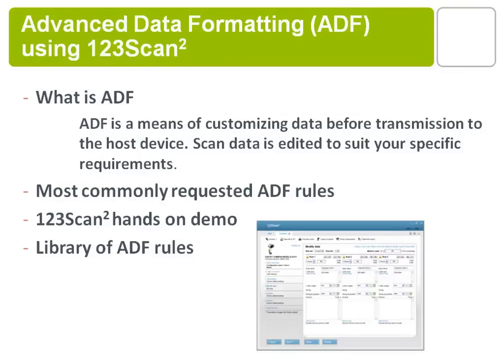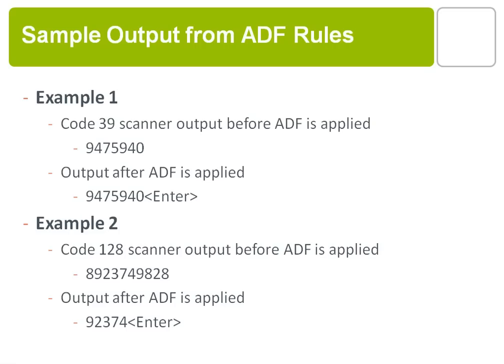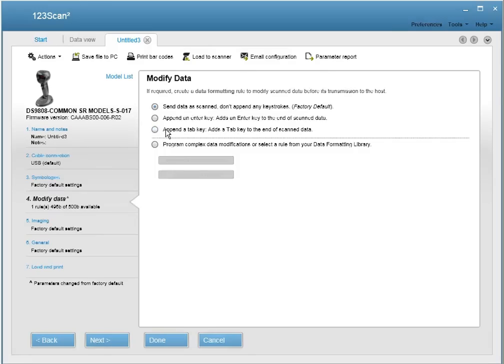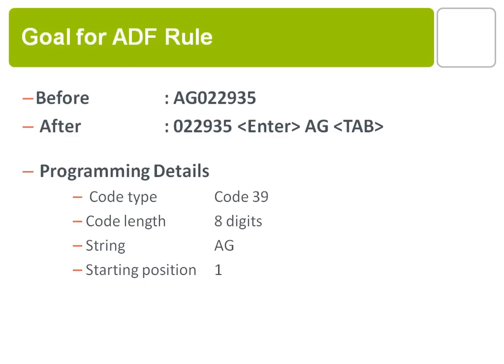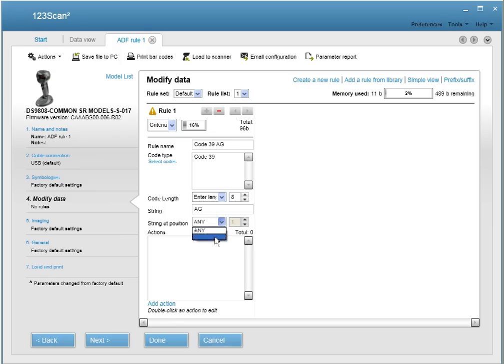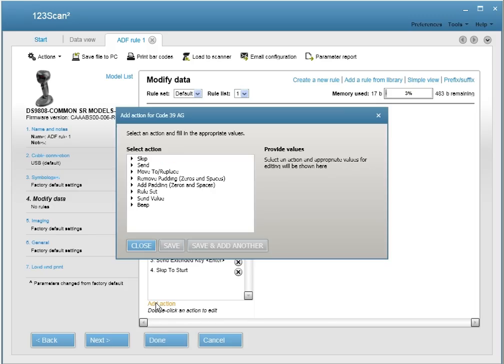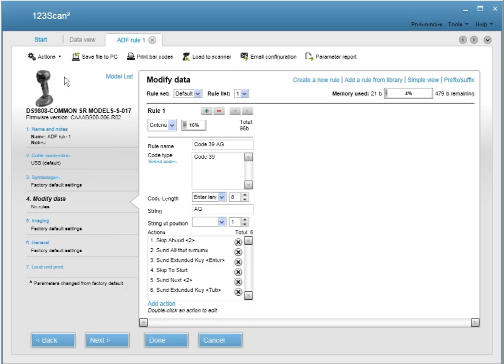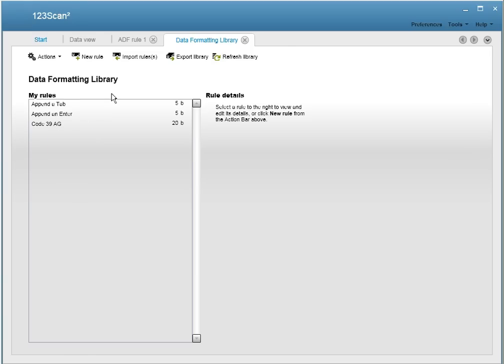Zebra 123Scan: Creating an Advanced Data Formatting (ADF) Rule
Step -by-step instructions for creating, loading and testing an Advanced Data Formatting (ADF) rule on your scanner using 123Scan2. An ADF rule modifies scanned barcode data before transmitting it to the host application.